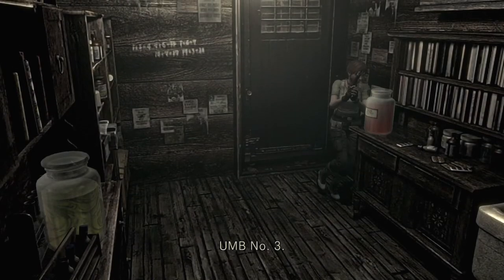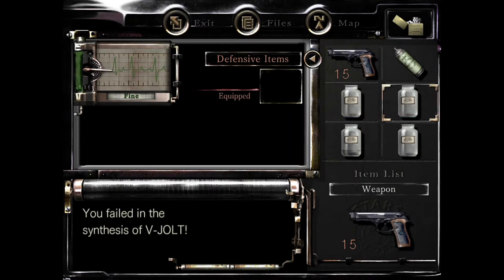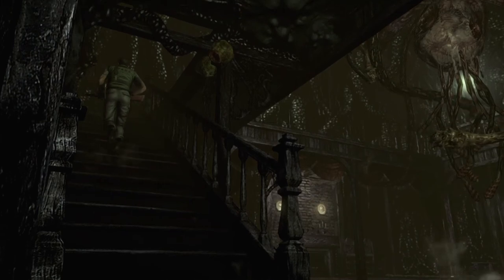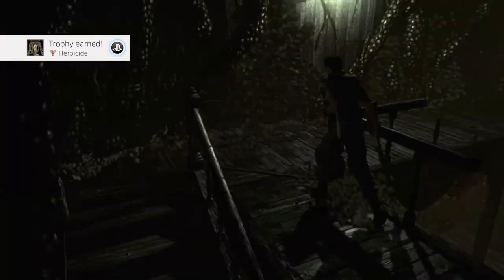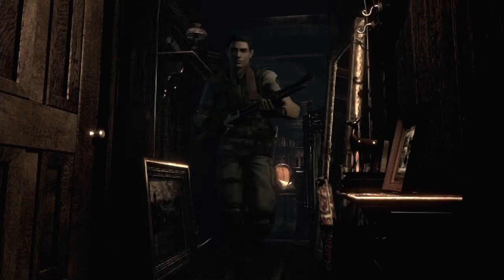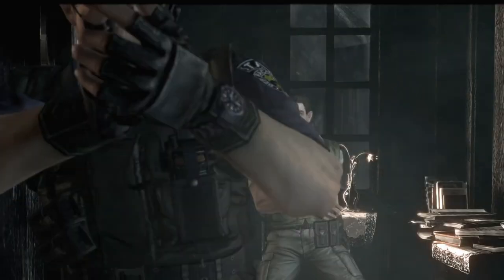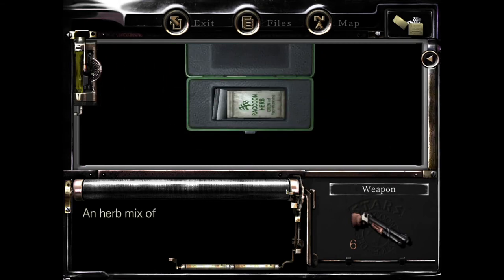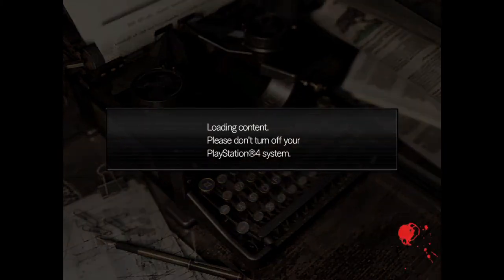Spooky Game Time: Resident Evil Episode 11: Chemical Balance and Carnivorous Plants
Hurry it up Rebecca!